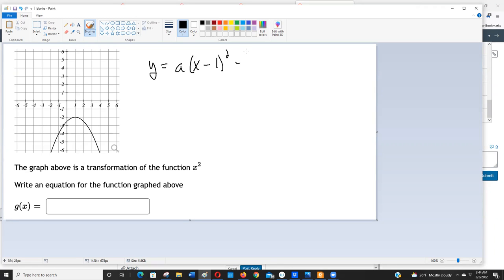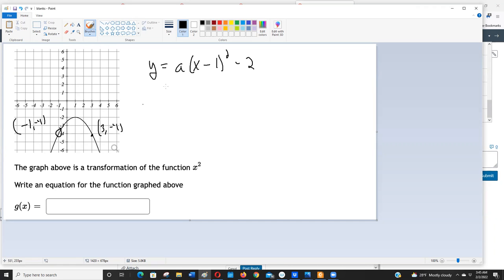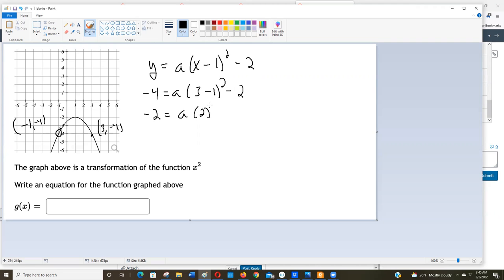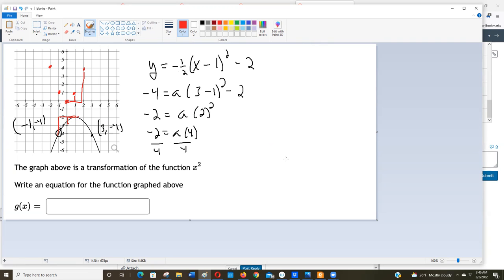Finding a vertical Stretch factor